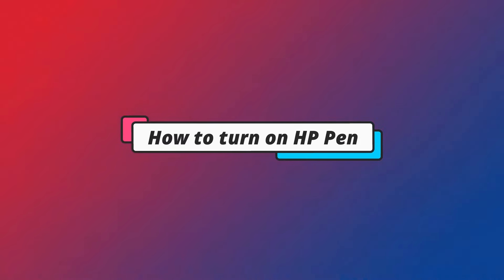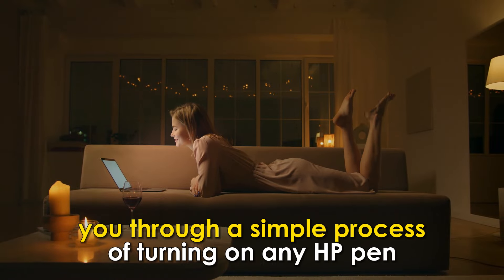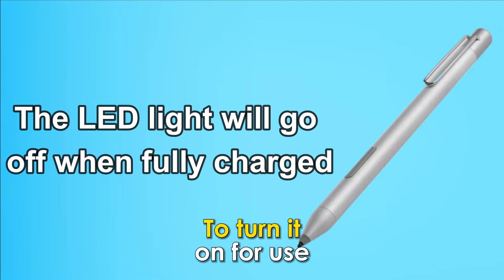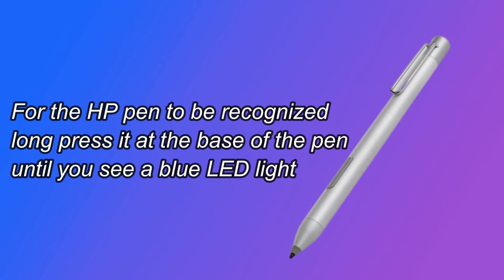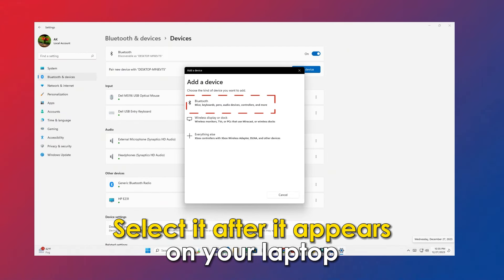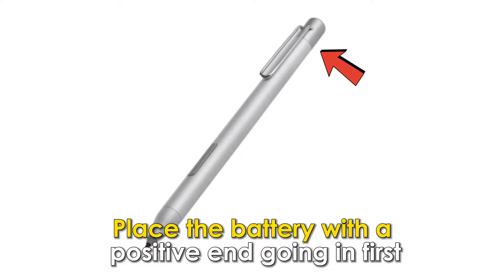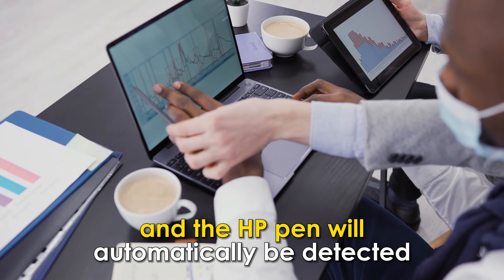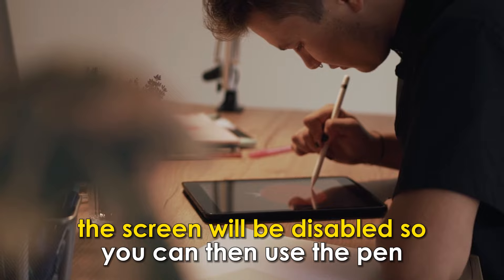How To Turn On HP Pen (How To Set Up And Use HP Tilt Pen)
How To Turn On HP Pen (How To Set Up And Use HP Tilt Pen). In this video tutorial I will show how to turn on HP Pen.

For the rechargeable HP pens,
1. Charge the HP pen before use. The LED light will go off when fully charged.
2. To turn it on for use, go to your laptop and, under settings, click Bluetooth.
3. Go to add Bluetooth devices.
4. For the HP pen to be recognized, long press it at the base of the pen until you see a blue LED light.
5. Select it after it appears on your laptop and is ready for use.
For the battery-powered HP pens,
1. Open the pen cap.
2.  Place the battery with the positive end going in first and close it back up.
3. Press the tip of your pen on your laptop touchscreen, and the HP pen will automatically be detected.
4. Using a finger to touch the screen will be disabled so that you can use the pen.